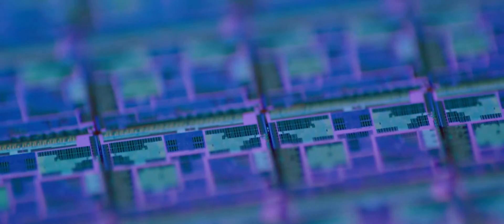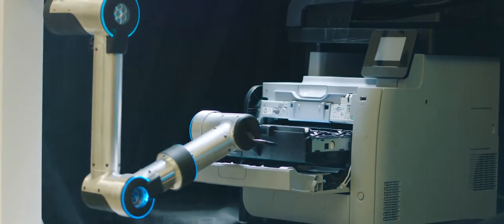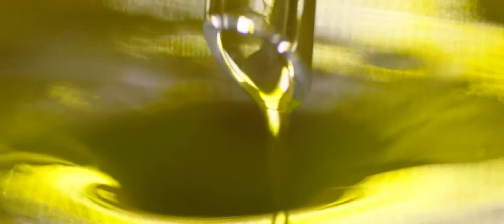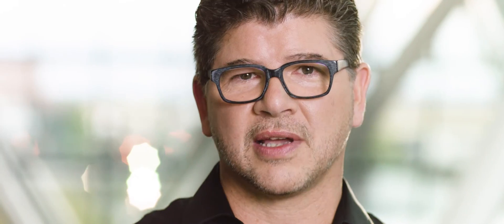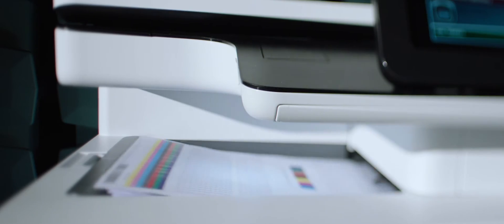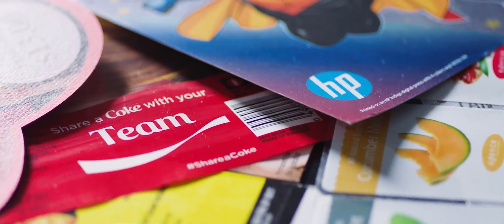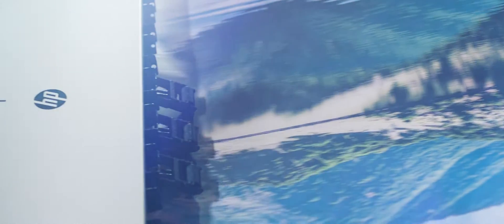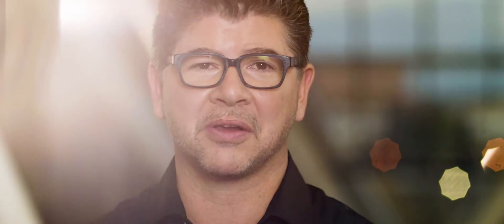HP Print Innovations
HP Engineers give thought provoking overview of various print innovations. This video showcases HP’s recent printing technologies across our ink and toner products as well as hardware. Highlights that our HP Engineers are creating the innovation technologies for tomorrow and reinventing printing.